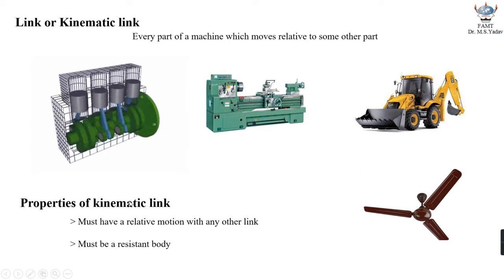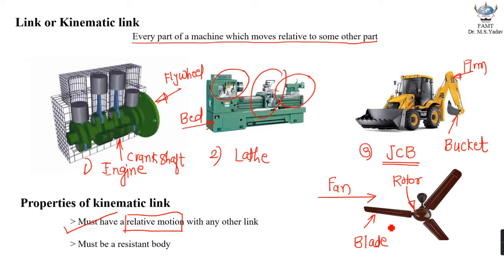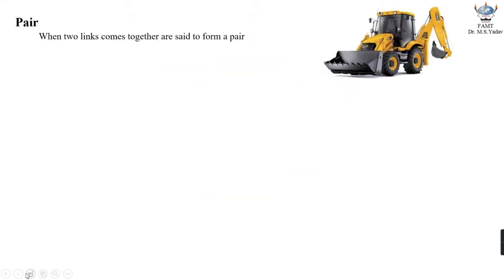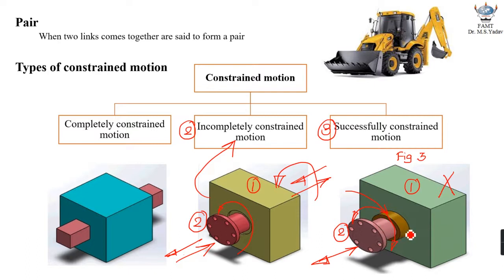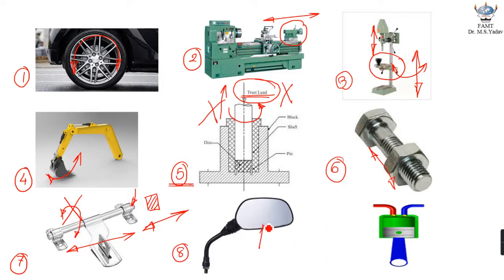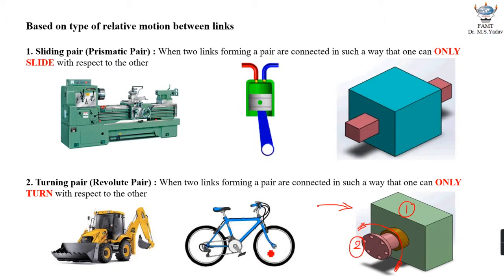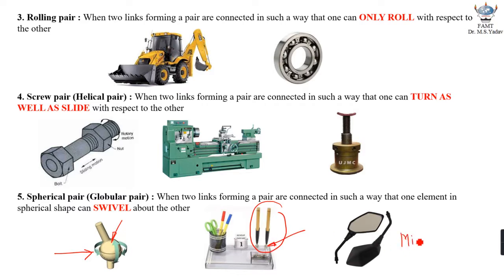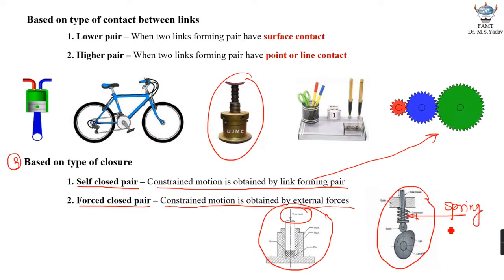Link, Constrained motion, Pair and Types of pairs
In this video lecture basic of link, constrained motion, pairs, and types of pairs are discussed.